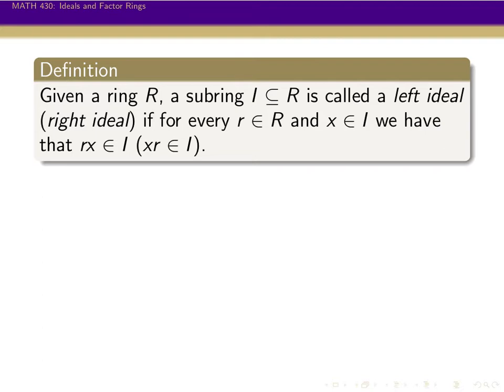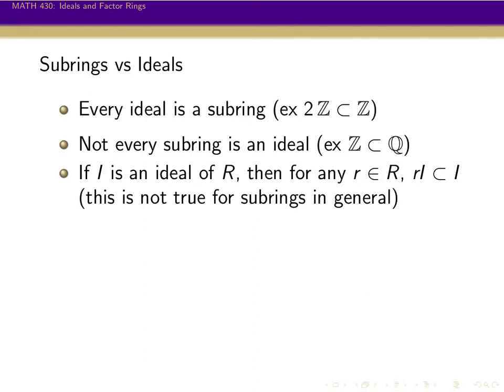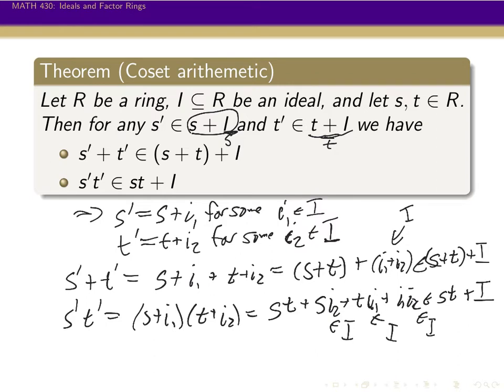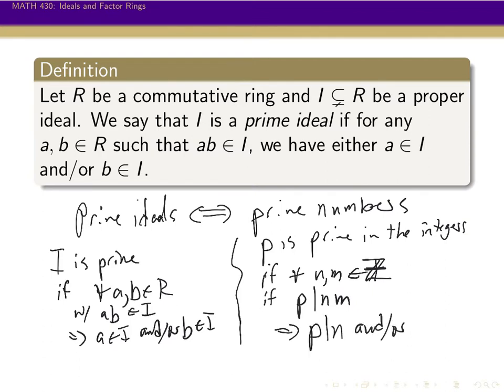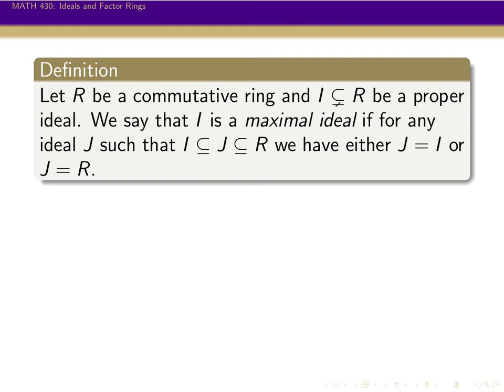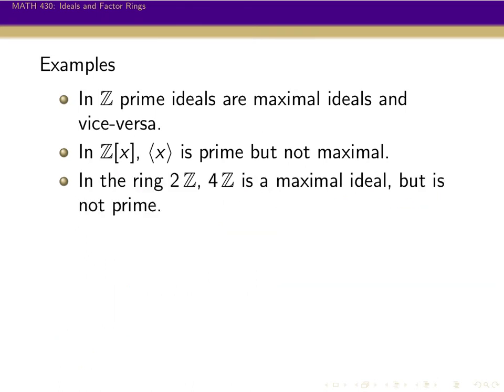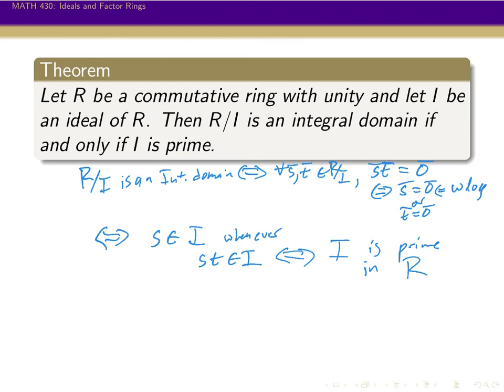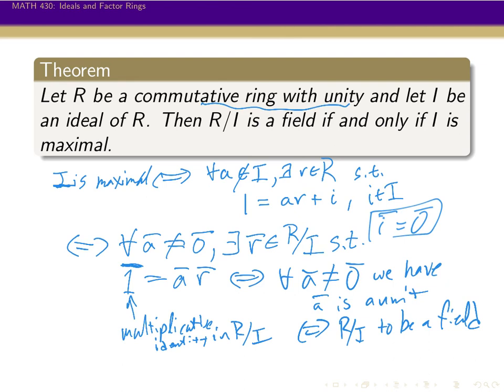MATH 430 — 19: Ideals and Factor Rings